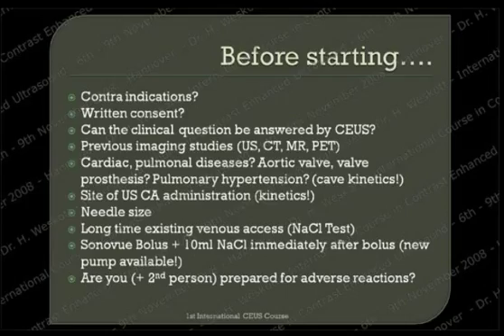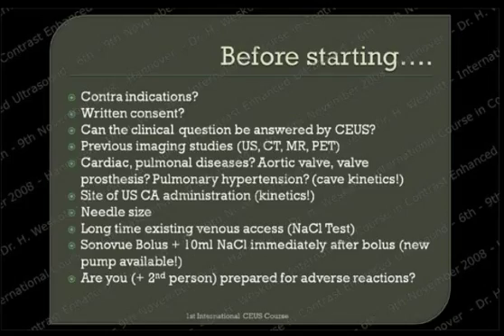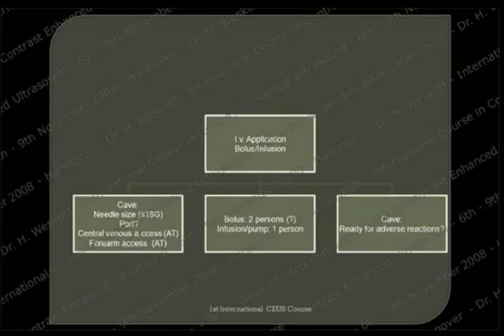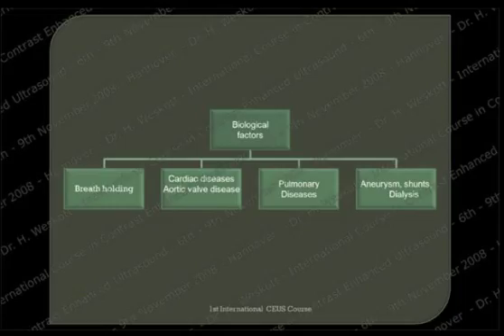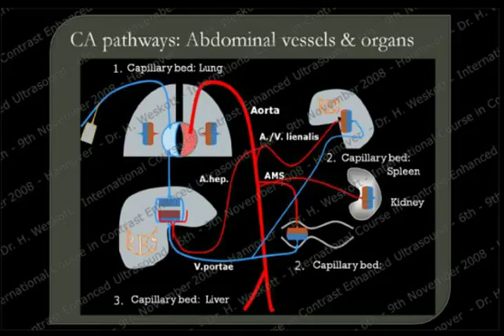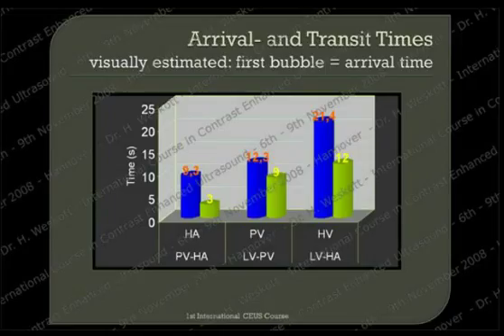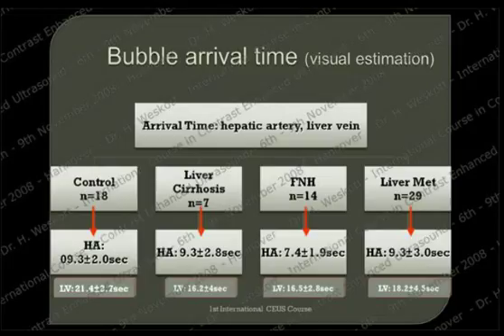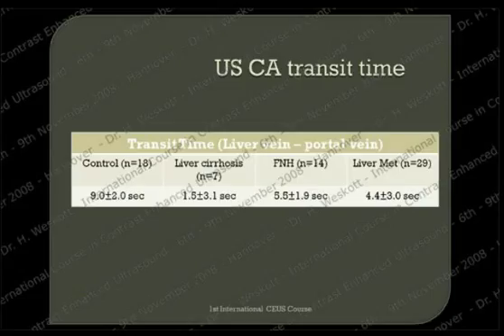hannover weskott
INTERNATIONAL COURSE IN CEUS HANNOVER, GERMANY 2008
Part 1: Liver and Kidney  Course Director: HP Weskott

6th - 9th November 2008

Liver Vasculature, Kinetics  - Dr. Hans-Peter Weskott